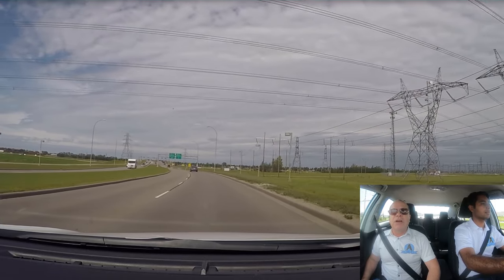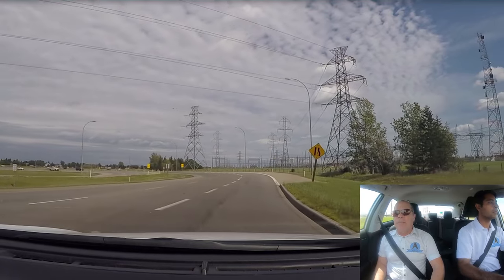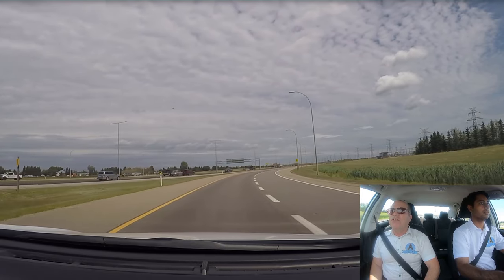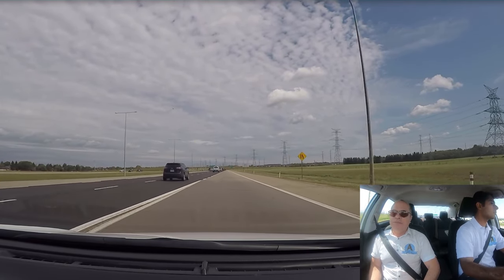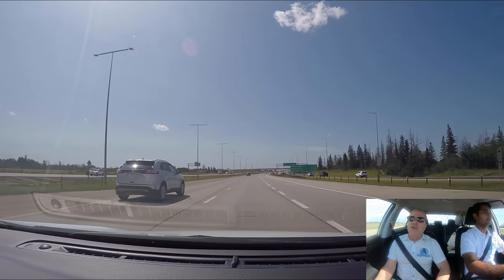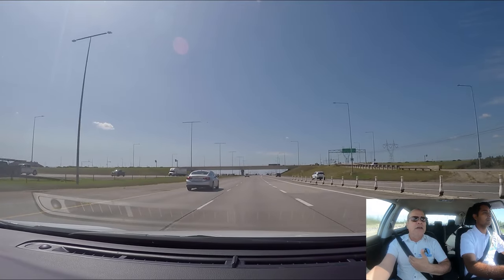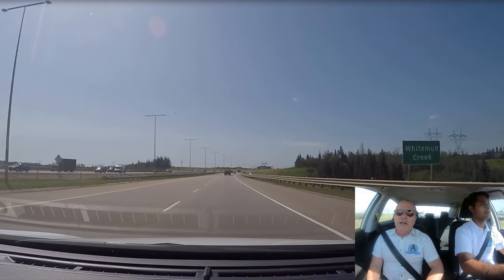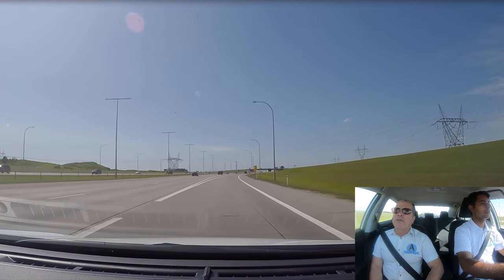How to Enter and Exit a Highway? Highway Driving Tips